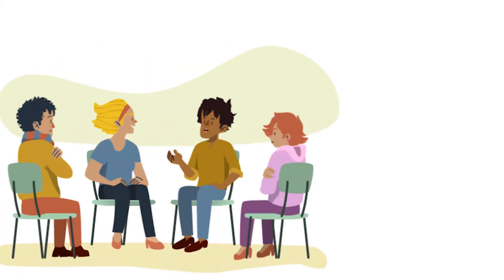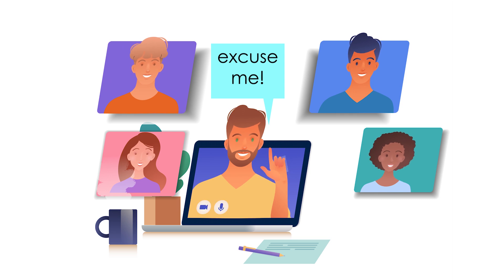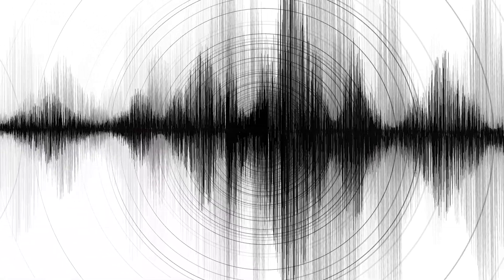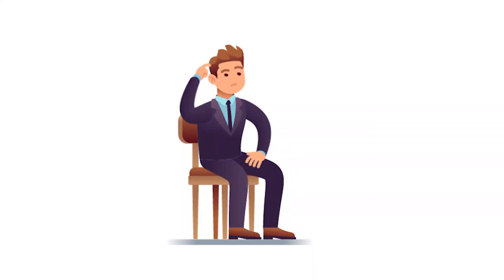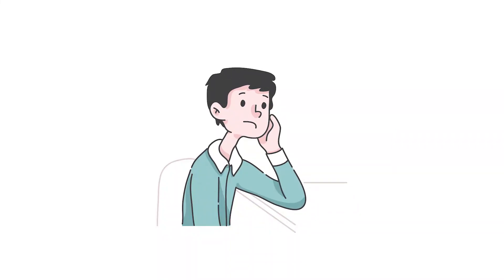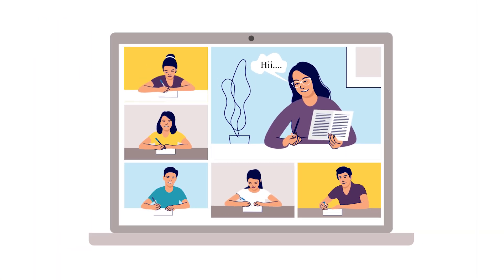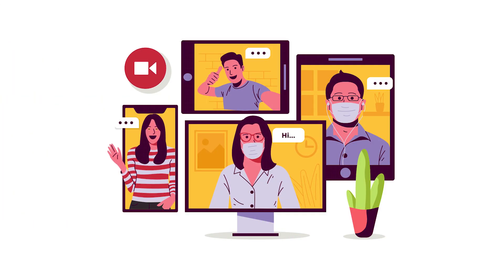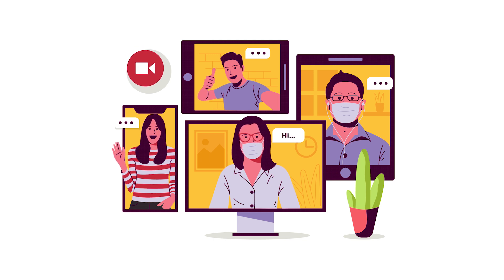How to speak in a GD without interrupting.| Part 3-Campus Placement Series | by Dr. Sandeep Patil.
Many people were asking about a video on campus placement and group discussion. So I am coming up with Campus Placement Series. In this video series I will tell you how to prepare for campus placement and  group discussion.

Many times, people make mistakes in group discussion and miss out on dream job. This video is about how to speak in a GD without interrupting others. Stay till the end of this video to get some tips to win the group discussion comfortably.
English Communication & Confidence Therapy -your last hope
 (No Grammar but a blend of Psychology and Habits-a new approach)
Personally with me:-
1.No traditional Grammar-based learning but a scientific course based on Psychology.
2.Developed after many years of research and practicals.
3.Thousands of satisfied students/corporate employees.

Give your following details in the mail:-
Name:-
Education:-
Job:-
Country/State:-
Reason for taking this course:-

My team will contact you. If you agree to the rules and regulations I will have a personal video conference session with you and then you will be inducted in the course.